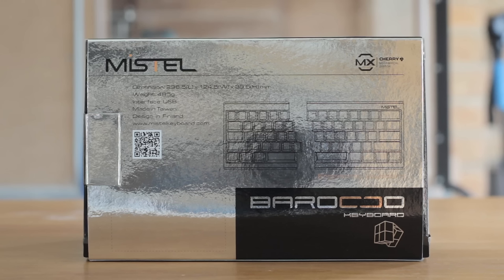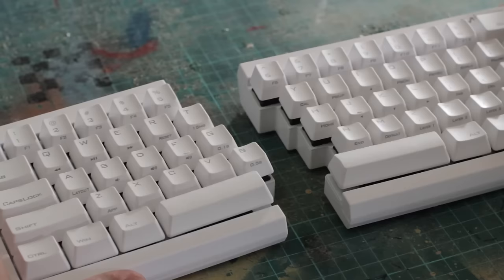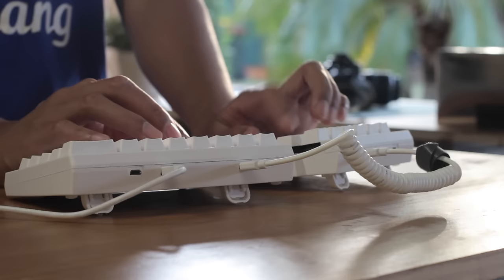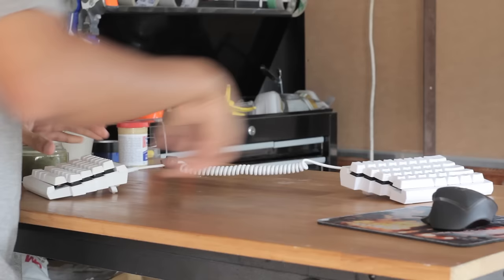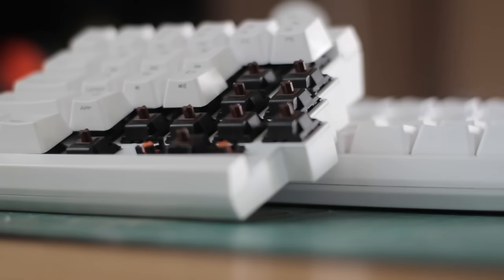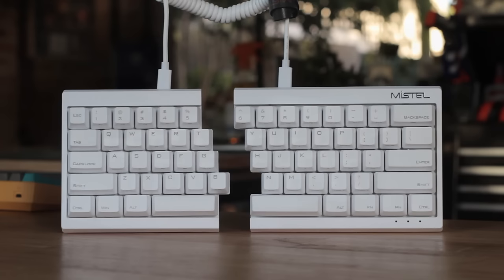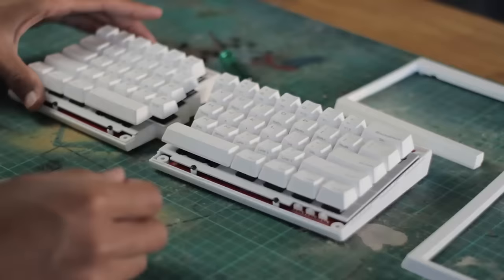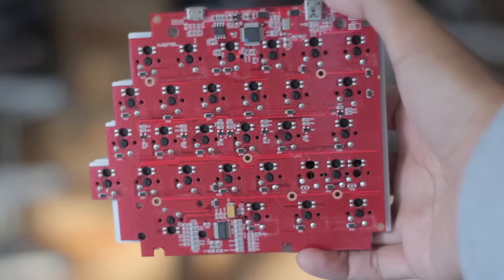Mistel Barocco MD600 Split Ergonomic Mechanical Keyboard - Unboxing & Review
Mistel Barocco (RGB)

Today we check out the awesome Mistel Barocco MD600 Split Ergonomic Mechanical Keyboard. Just an interesting keyboard, but probably the simplest adaptation of the split keyboard design.

Sub for more keyboards to come!